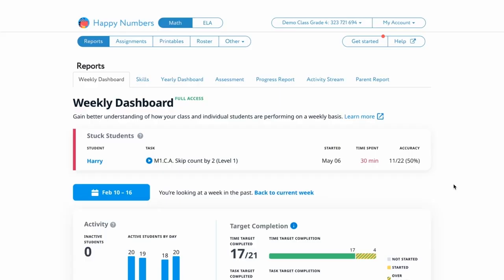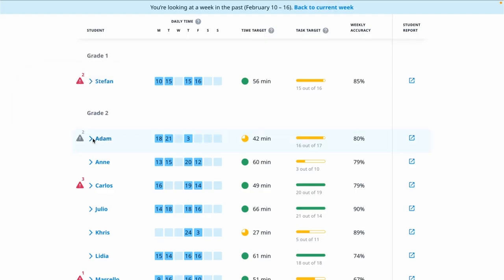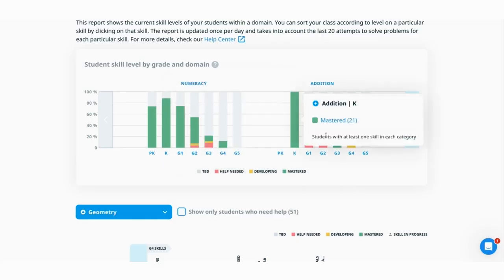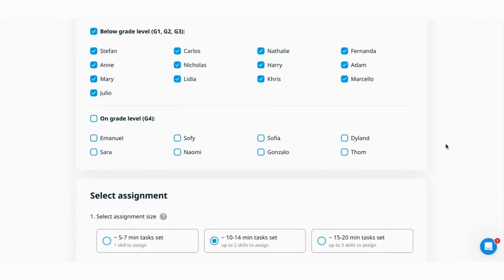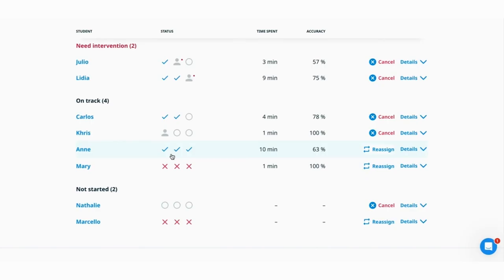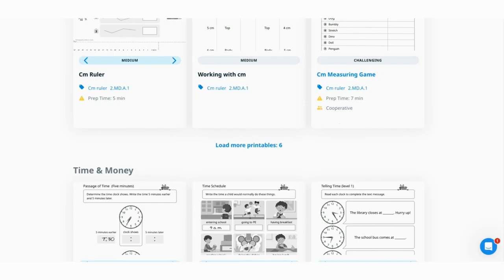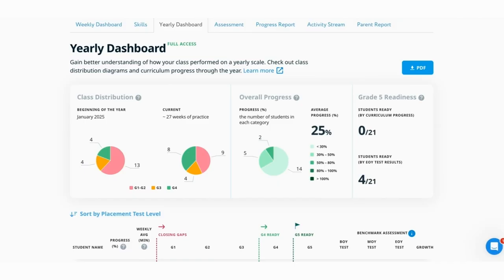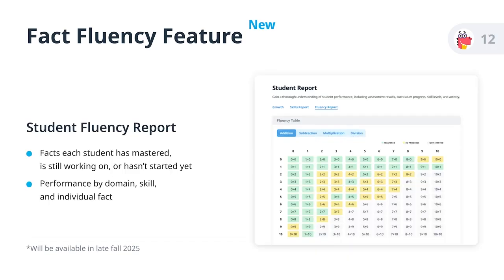Happy Numbers Advanced Features & Reports 25-26 SY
Learn about Happy Numbers features and reports:
Happy Numbers Assignment
Happy Numbers Printables
Weekly and Yearly Dashboards
Skills Report
Fact Fluency